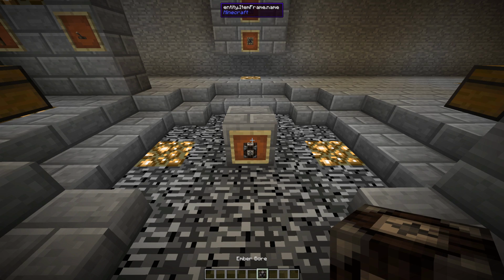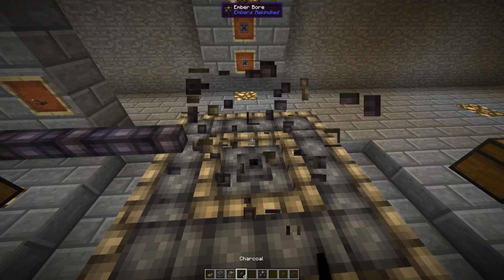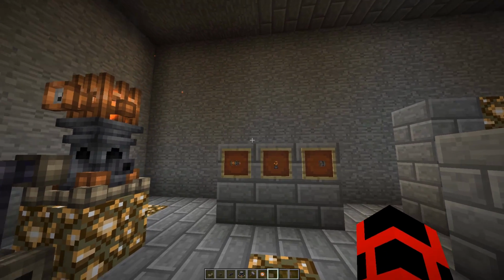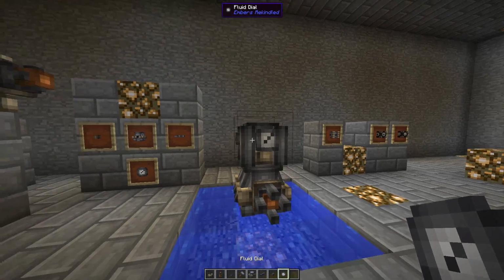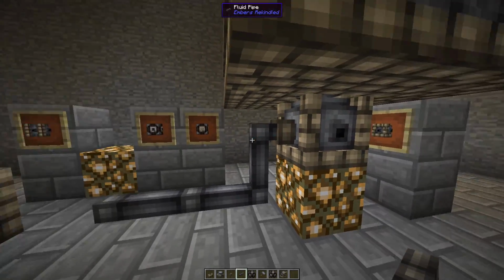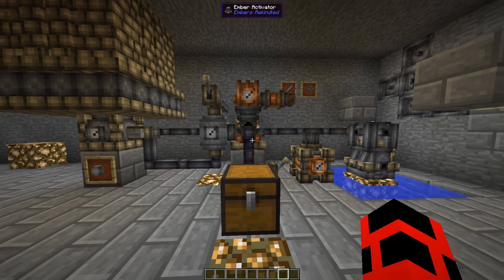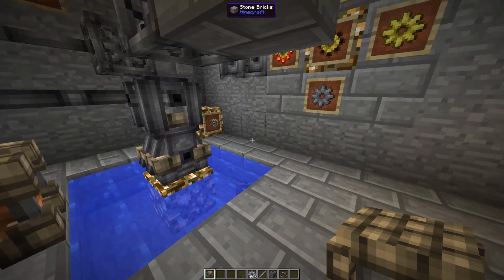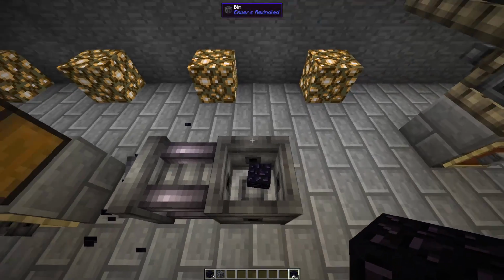Basics of Embers Rekindled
No Nonsense, No Cringe

Mods Used
Embers Rekindled Version 1.12
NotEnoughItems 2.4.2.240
HWYLA 1.8.26-B41
+ Dependencies.